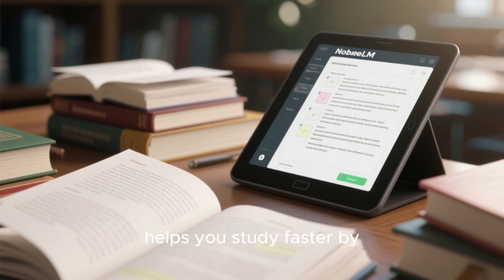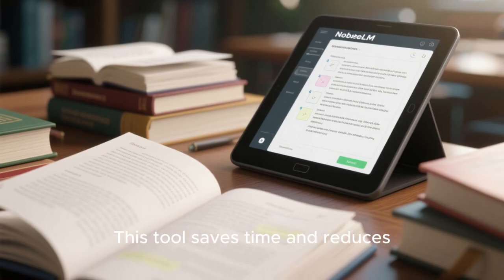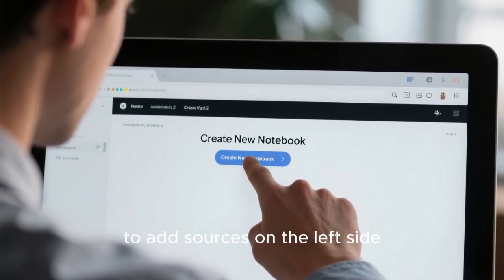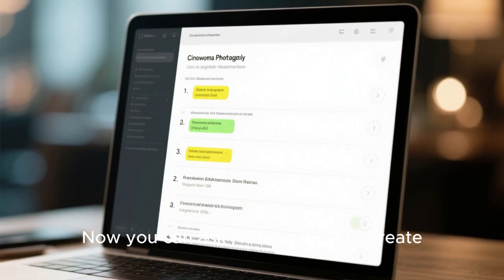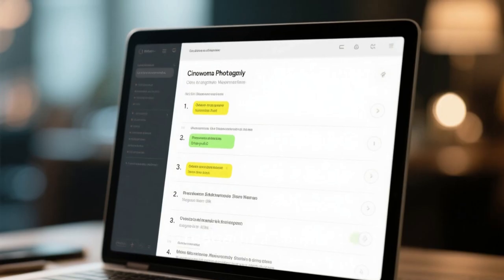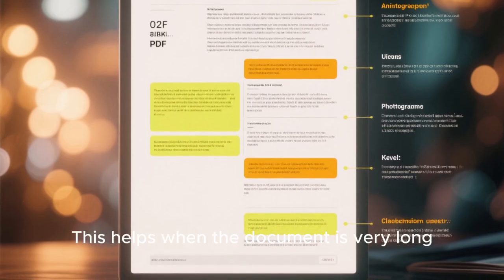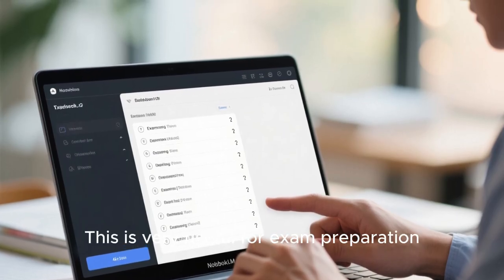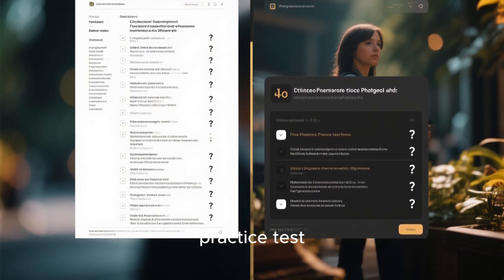NotebookLM Tutorial: Turn Any PDF into Notes, MCQs & Study Plan (Step-by-Step)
MCQs with answers, and a complete study plan. This tutorial shows step-by-step how students can save time and study smarter using AI.
NotebookLM works directly with your uploaded PDFs and helps you extract important points, generate exam questions, and understand difficult topics in simple language. It is perfect for students, teachers, and anyone preparing for exams or working with long documents.

In this tutorial, you will learn:

How to upload a PDF in NotebookLM

How to generate clean notes and summaries

How to create MCQs with correct answers

How to use NotebookLM like a personal tutor

How to make a one-day study plan from a PDF

New AI videos are uploaded regularly to help you learn faster and work smarter.

NotebookLM tutorial
NotebookLM AI
NotebookLM PDF tutorial
AI tools for students
PDF to notes AI
AI study tools
NotebookLM MCQs
AI for exam preparation
Best AI tools 2025
Study with AI
PDF summary AI
AI note taking
NotebookLM guide
Google NotebookLM
AI education tools
AI for learning
Student AI tools
PDF to MCQs
AI revision tool
NotebookLM explain

✅ THUMBNAIL TEXT + DESIGN (VERY IMPORTANT)
🎯 Thumbnail Text (BIG & BOLD)

PDF → NOTES + MCQs

(Alternative small text)

“AI STUDY TOOL”